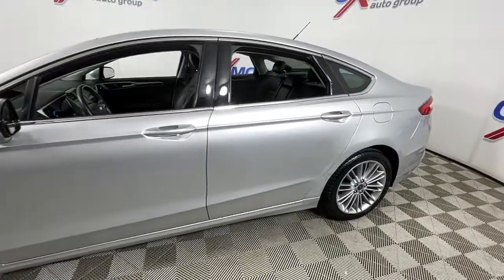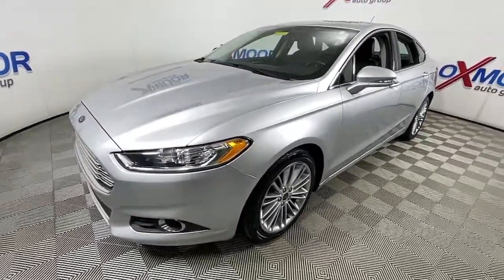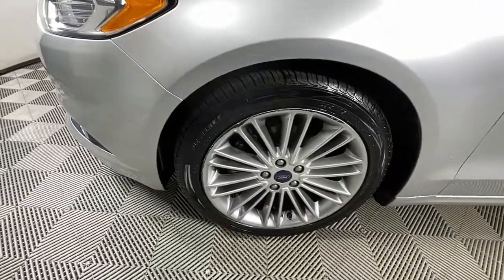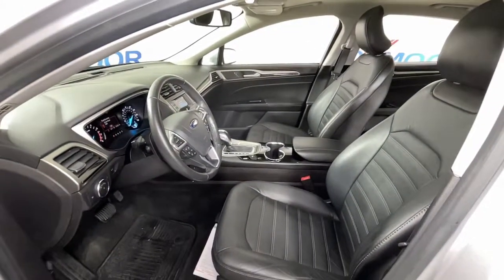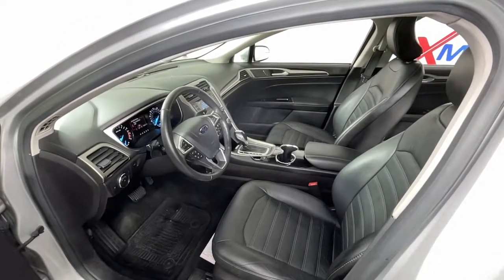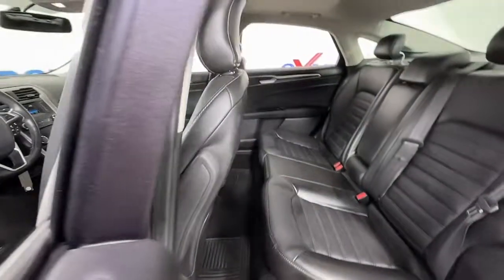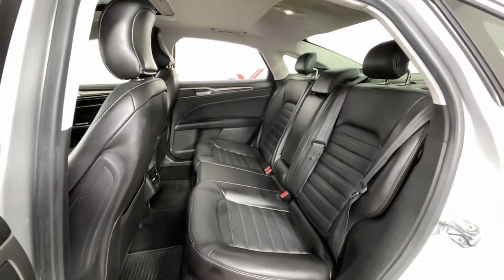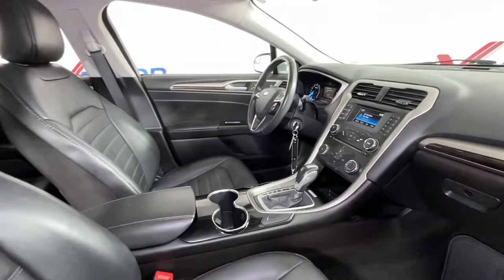2015 Ford Fusion at Oxmoor Mazda | Louisville & Lexington, KY M16402B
Ingot Silver Used 2015 Ford Fusion SE available at Oxmoor Mazda in Louisville, Kentucky. Servicing the Lexington, Elizabethtown, KY New Albany, IN Jeffersonville, IN area.

Oxmoor Mazda
7913 Shelbyville Rd

2015 Ford Fusion SE Vehicle is at OXMOOR MAZDA. Fusion SE w/ Luxury Pkg, 4D Sedan, 1.5L EcoBoost, 6-Speed Automatic, Ingot Silver, Charcoal Black w/Leather-Trimmed Heated Sport Bucket Seats, **CLEAN CARFAX**, **LOCAL TRADE**, **LOCALLY OWNED**, **SUPER CLEAN INSIDE AND OUT**, **WELL MAINTAINED**, 18 Premium Painted Luxury Wheels, 7 Speakers, AM/FM radio: SiriusXM, CARFAX CERTIFIED!, Delay-off headlights, Equipment Group 202A, Exterior Parking Camera Rear, Factory Remote Start, Fully automatic headlights, Heated Leather Front Bucket Seats, Illuminated entry, Luxury Package, Moonroof, Power door mirrors, Power driver seat, Power passenger seat, Premium Leather Heated Sport Bucket Seats, Radio: AM/FM Stereo/MP3/Single-CD, Remote keyless entry, Reverse Sensing System, SIRIUS Satellite Radio, SYNC Communications & Entertainment System, Turn signal indicator mirrors, Universal Garage Door Opener. 24/36 City/Highway MPG Awards:br  * 2015 IIHS Top Safety Pick   * 2015 KBB.com 10 Best Sedans Under $25,000   * 2015 KBB.com Brand Image Awards